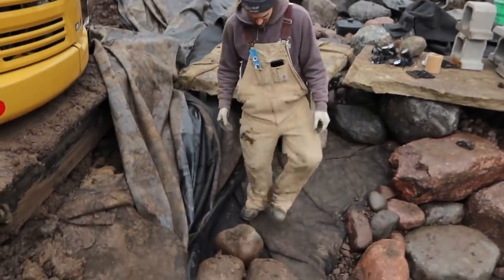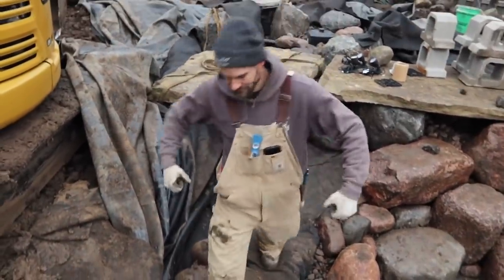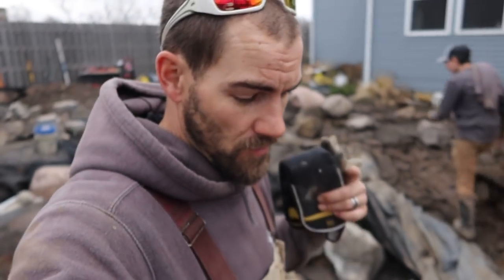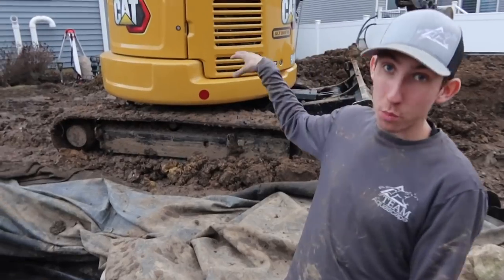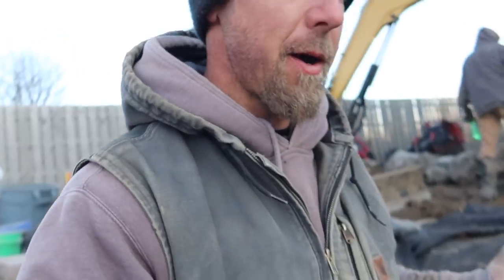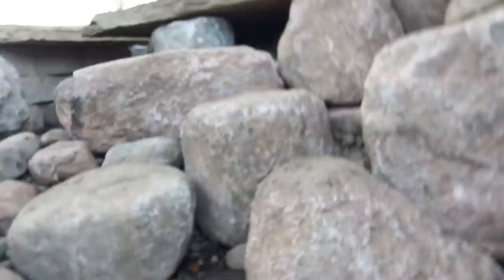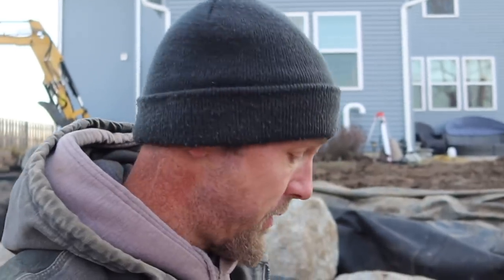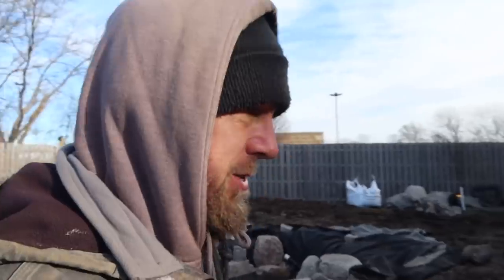How to Place Rocks in the RECREATION POND: Part 5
We got as far as we could on the Bartlett recreation pond before packing it up for the winter. Check out some of our tips for placing rock in a pond this size. We'll show you the final reveal in the spring, but for now you can see some of this amazing pond in working order.

Aqualand – Aquascape Inc. corporate headquarters:
901 Aqualand Way St. Charles, IL 60174